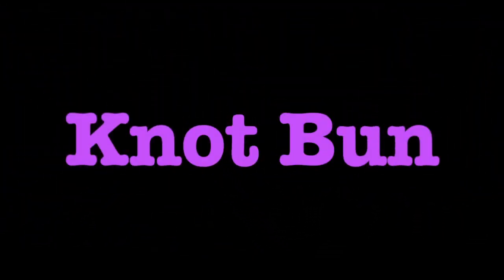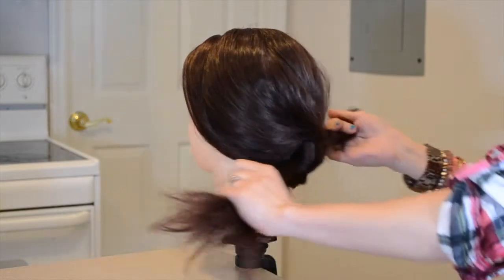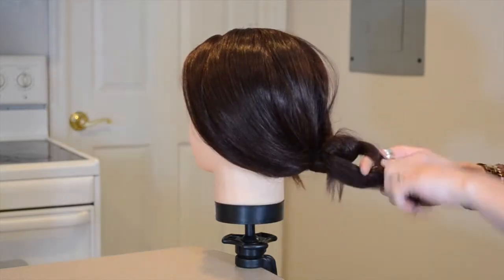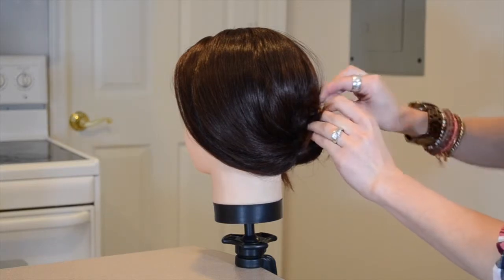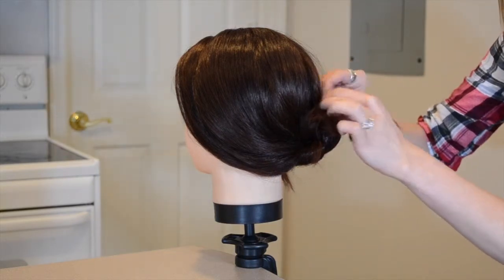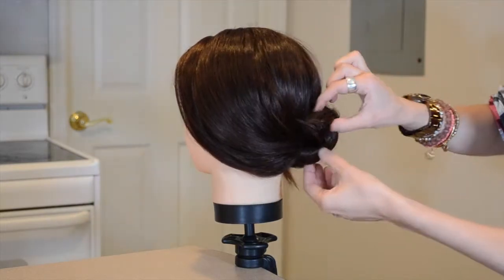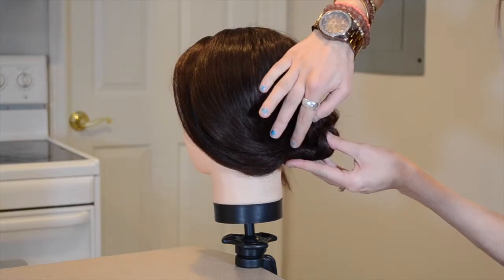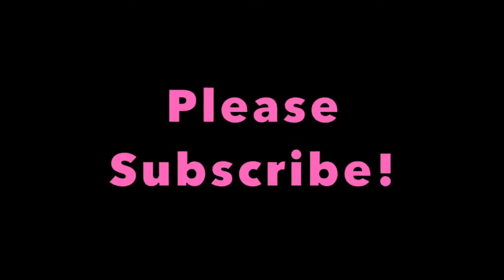Knot Bun Hair Tutorial, 1 Minute Hairstyle, Bridal Updo Hair Tutorial, Back To School Hairstyle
Hey guys,

Welcome back for another fun hair tutorial. Today I will be showing you The Knot Bun. This style is perfect for summer days, weddings, and job interviews. I hope you will follow along with me.